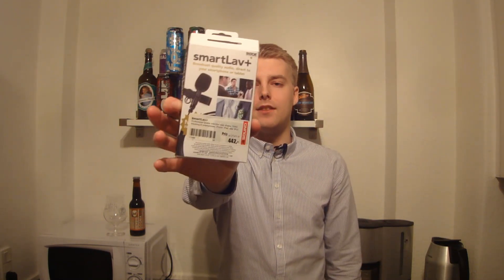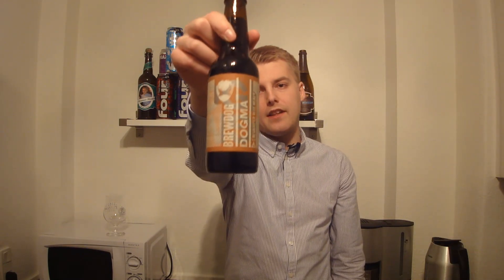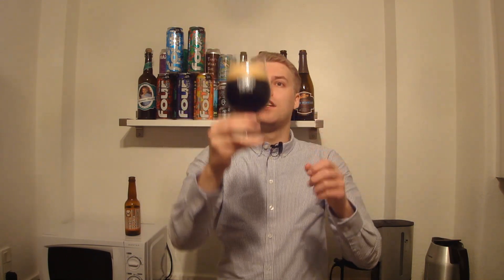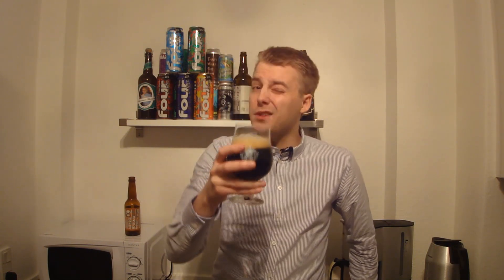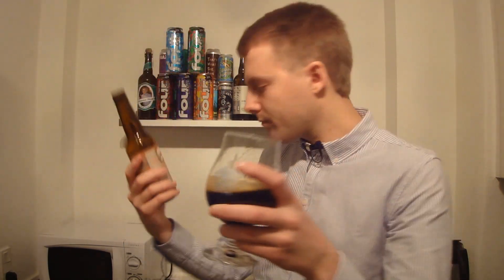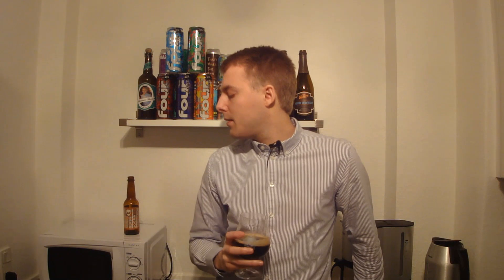TMOH - Beer Review 1871#: BrewDog Dogma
Information About This Beer:

Brewery: BrewDog
Beers: BrewDog Dogma
Styles: Scotch Ale
Location: Brewed by BrewDog in Fraserburgh, Aberdeenshire, Scotland.
ABVs: 7,4%
Ratings: 93/100